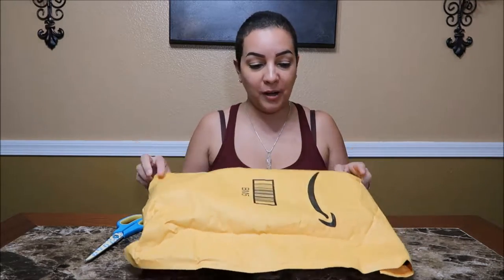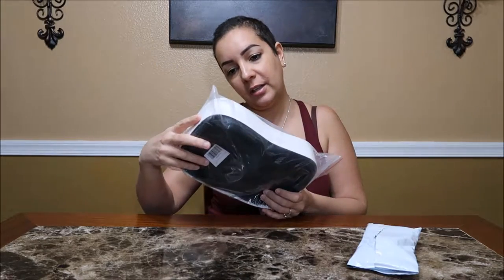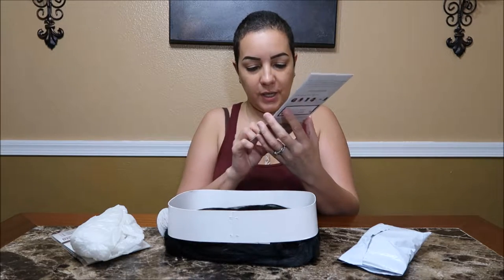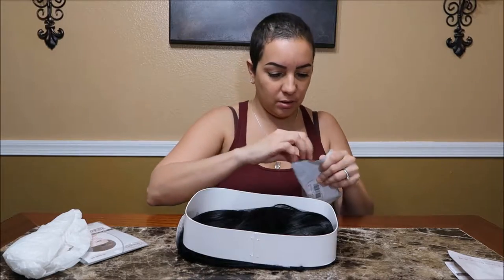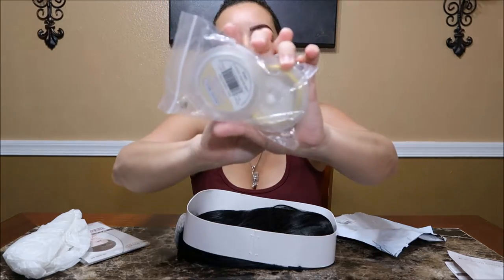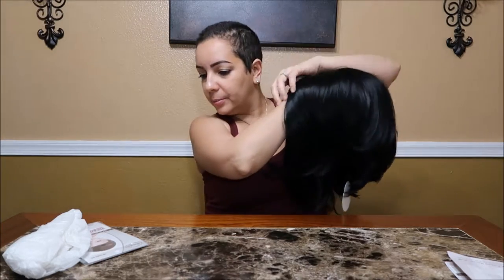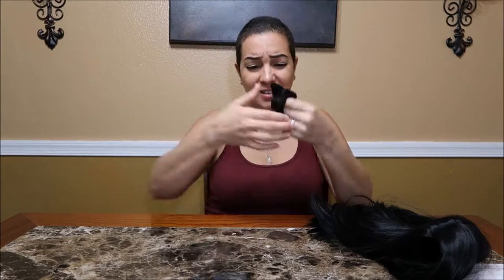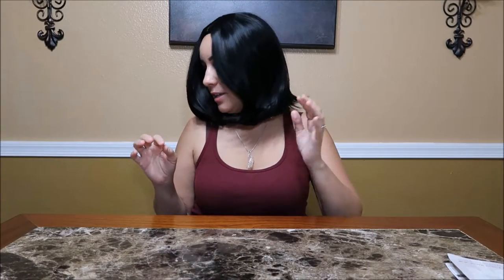WIG TRY ON AND UNBOXING FROM AMAZON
THIS IS MY SECOND WIG TRY ON THAT I GOT FROM AMAZON, I ALREADY HAVE THE FIRST ONE UPLOADED AND I HAVE MORE WIG VIDEOS TO COME.
I THINK THESE WIG VIDEOS ARE KINDA FUN SO LET ME KNOW IF YALL WANT MORE OF THESE.

I did tons of research and this is hands down THE BEST!

Editor: Windows Movie Maker
Camera: Sony a5100 & Canon G7X
Computer: Dell

Love you all and thank you for your support!